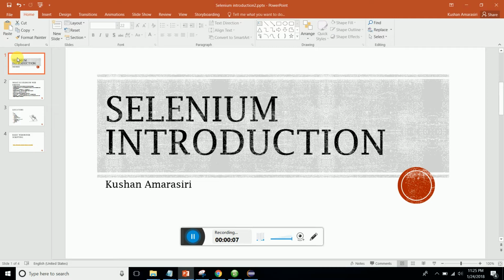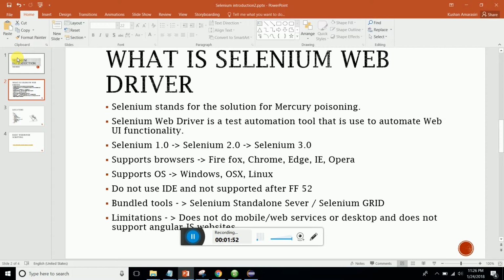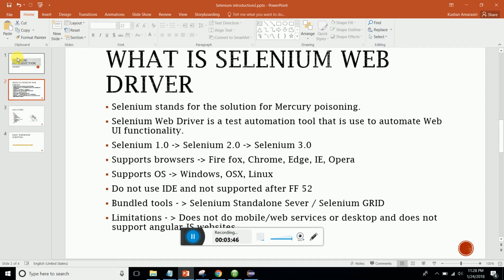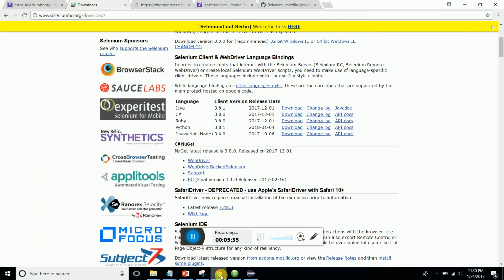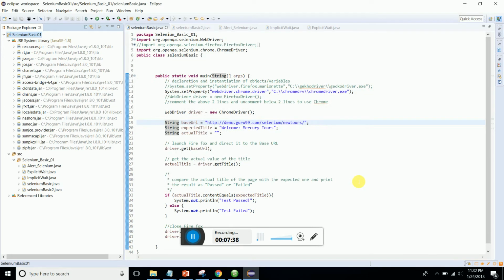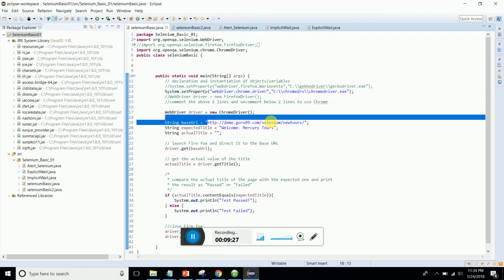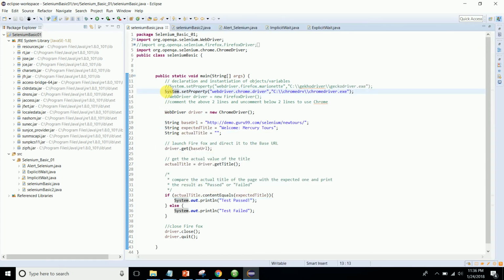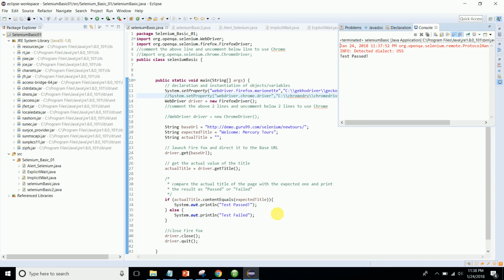Selenium Automation - Chapter 01